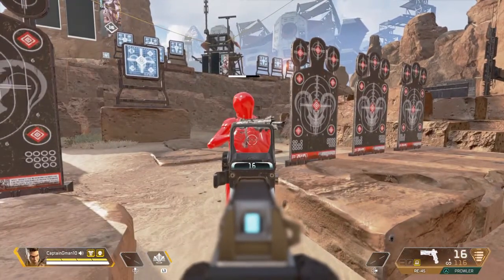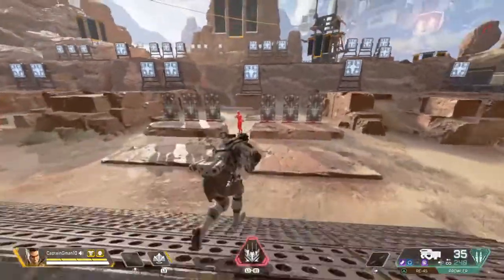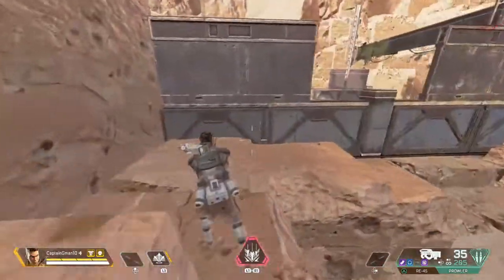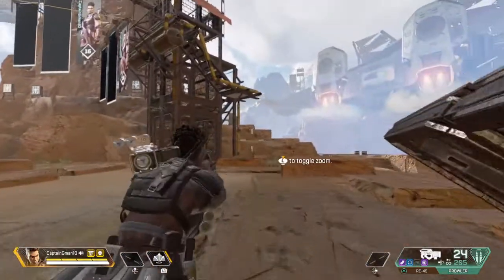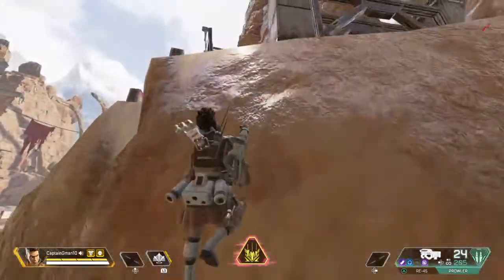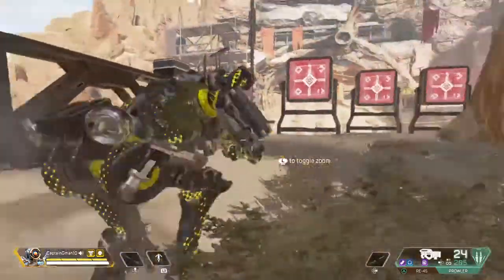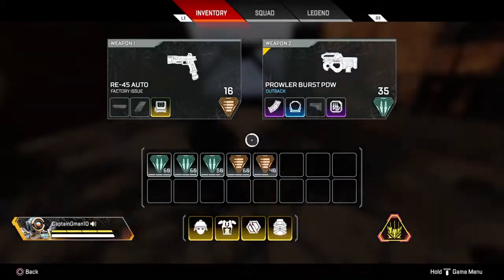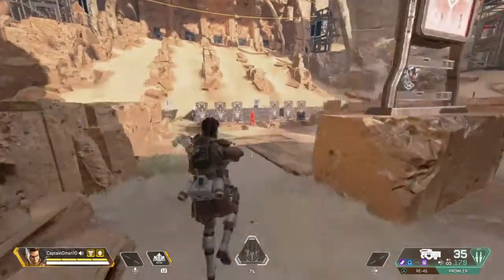Apex Legends, in third person!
Try it out your self! Fortnite fans will love apex now!